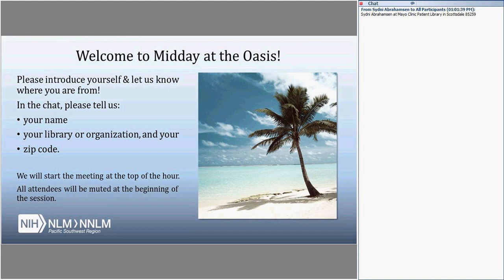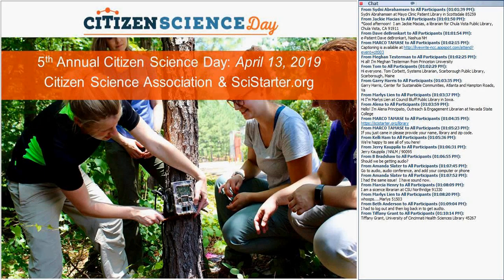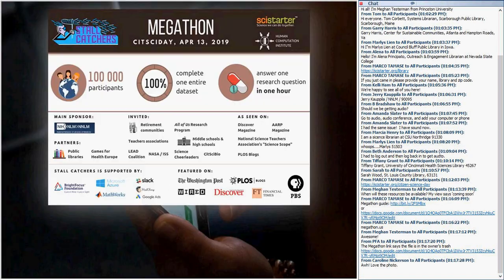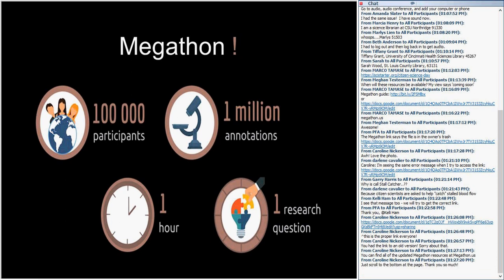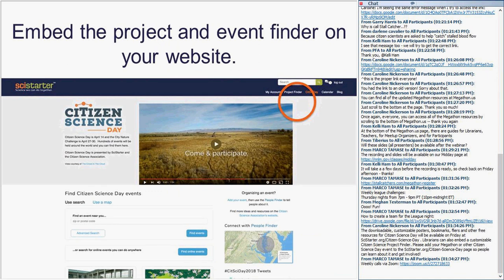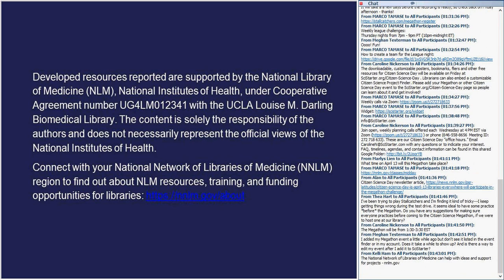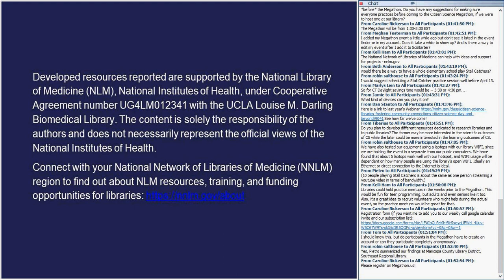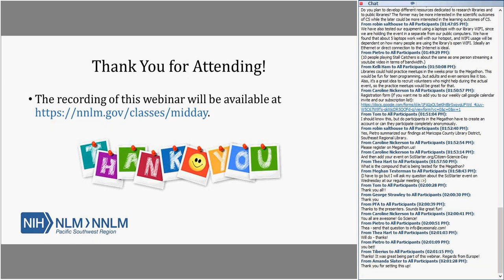Citizen Science Day 2019 | Midday at the Oasis (Feb.20, 2019)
Note: We recommend the recording be viewed full screen

Topic: Citizen Science Day 2019: Add Real Scientific Research to Your Library Programming!

Presenters: Darlene Cavalier, School for the Future of Innovation in Society at ASU; SciStarter, Dan Stanton, Arizona State University Library; SciStarter, and Pietro Michelucci, PhD, Executive Director, Human Computation Institute.

Summary: Libraries are hubs for discovery and community engagement; imagine your library joining a real-time event with others around the world and contributing to real scientific research to speed up Alzheimer’s research! Citizen Science Day 2019 is Saturday, April 13th. You and your library are invited to participate in the Stall Catchers Megathon, in which people all over the world will analyze real research data in a game format that would normally take researchers over a year to complete.

In this one-hour webinar, you will  learn more about Citizen Science (real people doing real science), and see how your library can get on board through citizen science activities and programming at different levels. You will see how Stall Catchers works and learn about hosting the Megathon challenge, plus you will learn about finding projects and contributing to scientific research through the SciStarter Citizen Science portal. In addition, we will share a wealth of resources for planning a Citizen Science Day Megathon event and explore the exciting world of additional Citizen Science programming in your libraries.